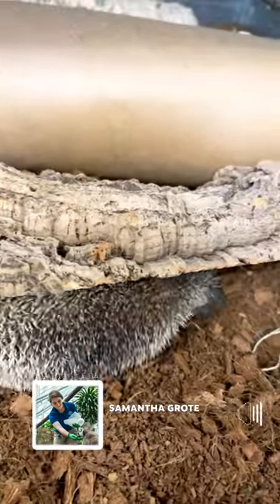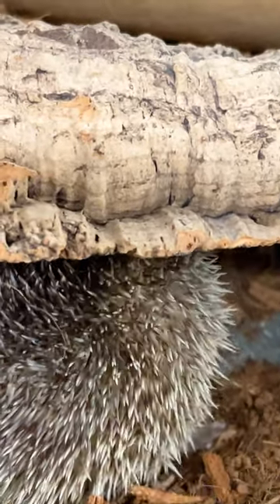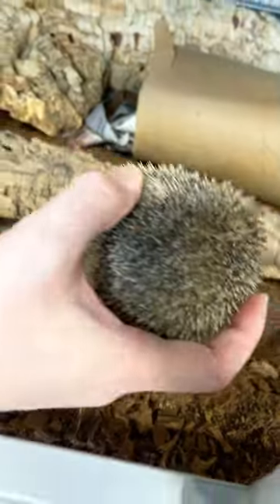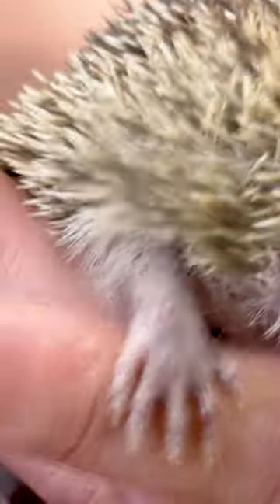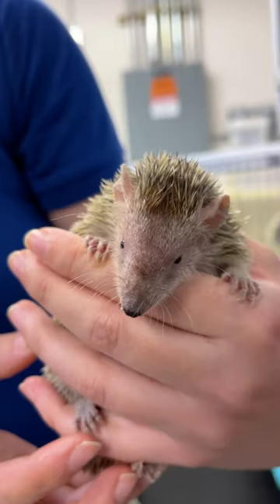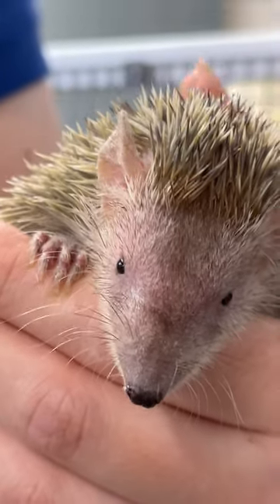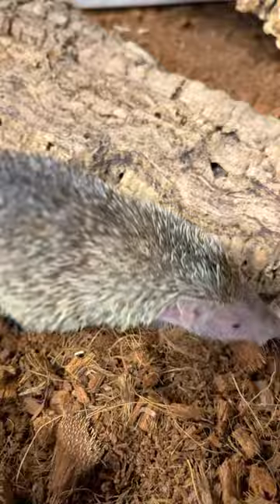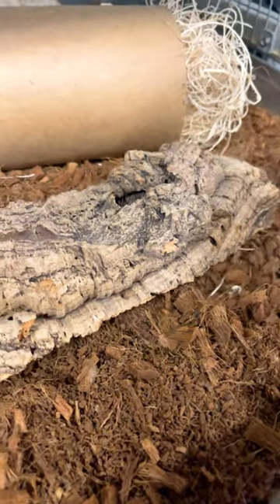Meet the Tenrec: Madagascar's Weird (Unrelated) Cousin to Hedgehogs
Meet the Lesser Hedgehog Tenrec, a semi-arboreal (tree-dwelling) mammal found only in Madagascar! This sleepy little dude is one of our education animals. Besides being SUPER cute, Tenrecs offer an excellent opportunity to discuss torpor, a kind of hibernation strategy used by some animals to survive food-poor months.